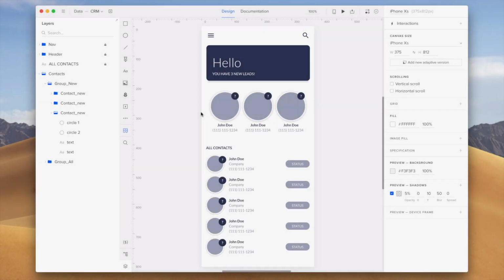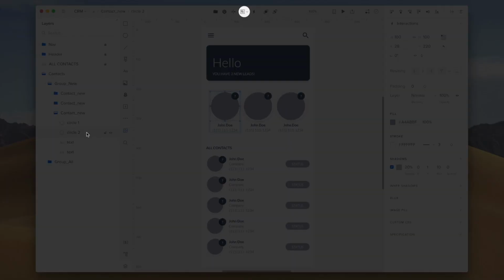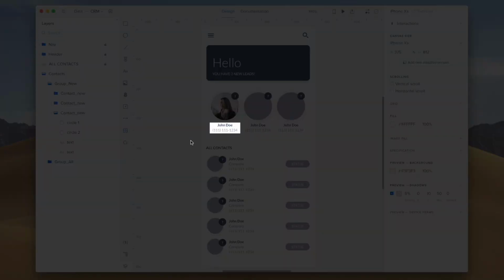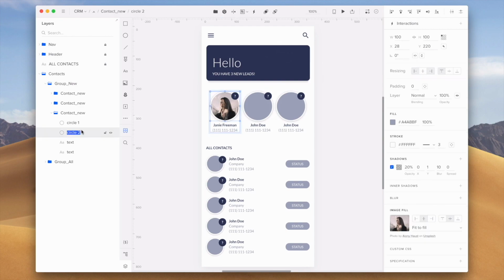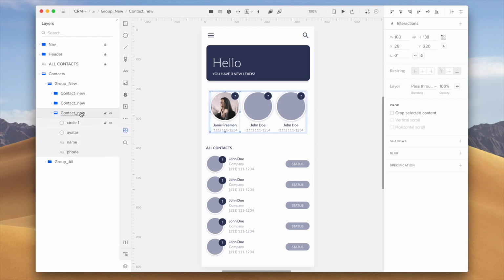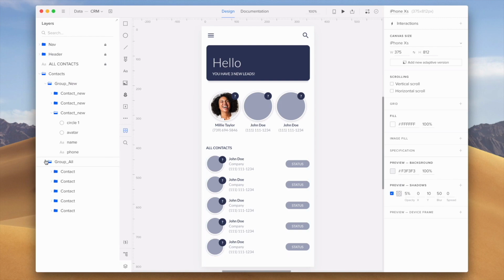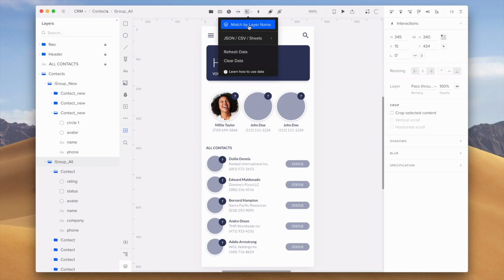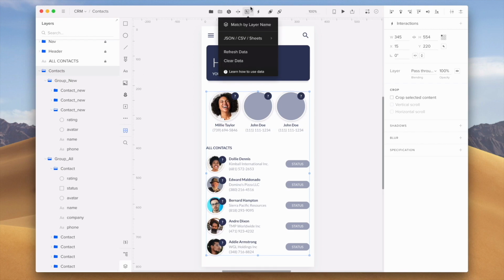How To Use Data | UXPin Tutorial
In this UXPin tutorial, you will learn how to use UXPin Data. See how to populate an element with data from JSON, CSV or Google Sheets with just one click. UXPin also features a bunch of diverse sample data like avatars, names, addresses and much more. On top of that, our integration with Unsplash gives you a wide variety of crisp and beautiful images.